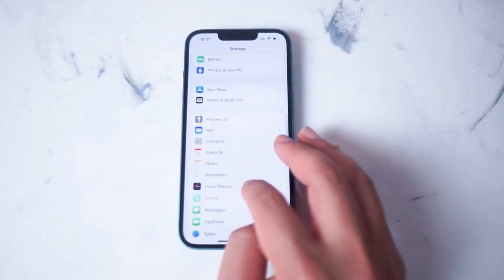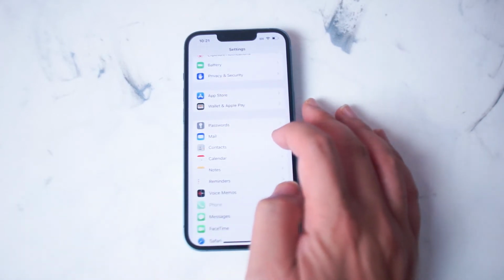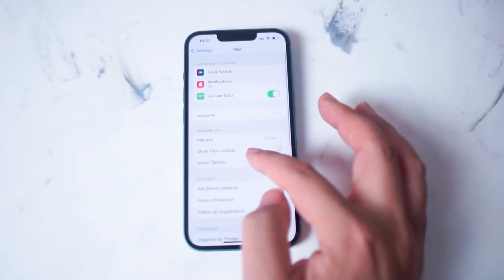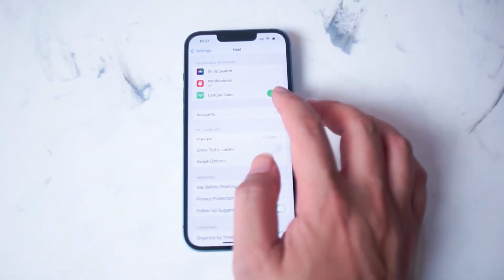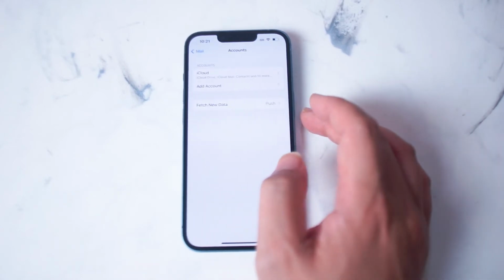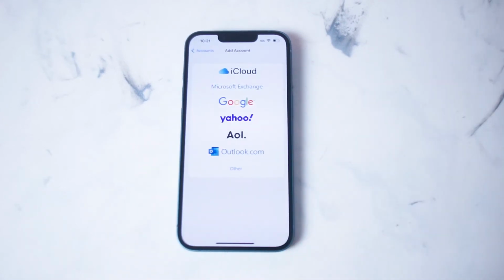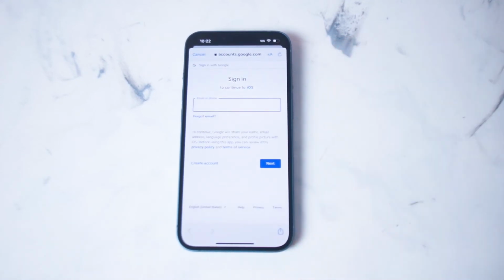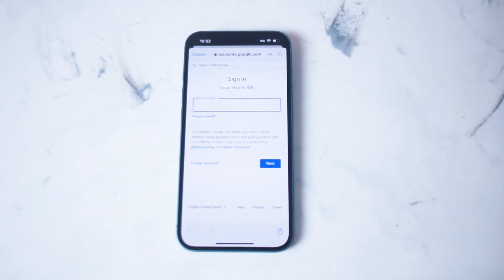iPhone 14 - How to get and install Gmail - iPhone 14 / Plus / Pro / Pro Max